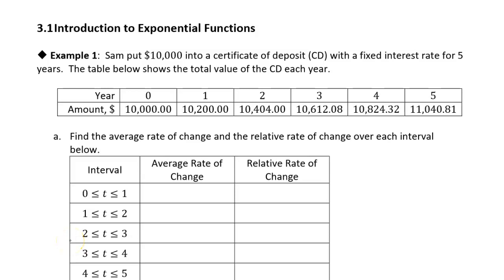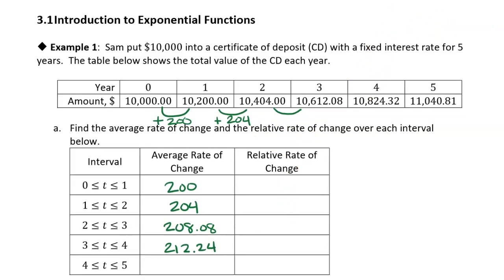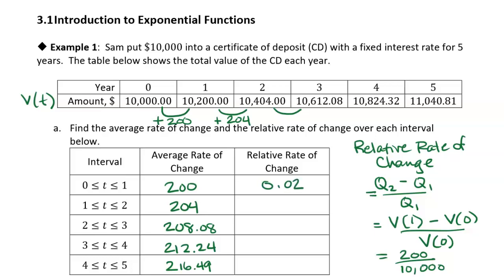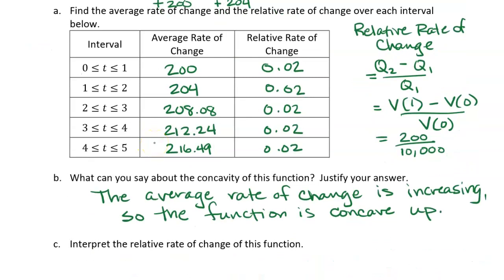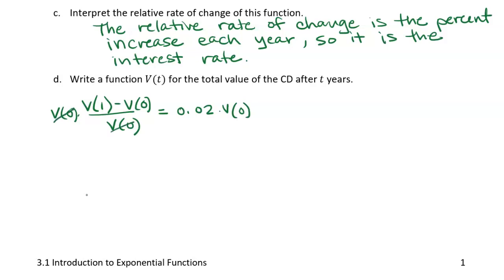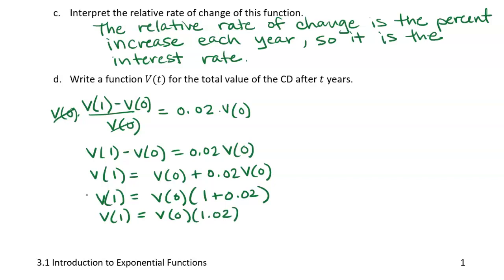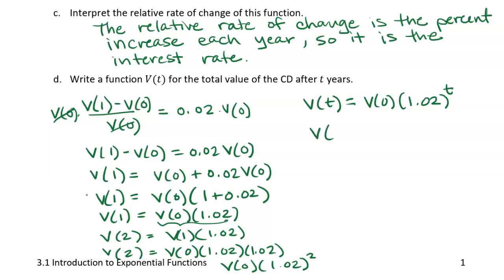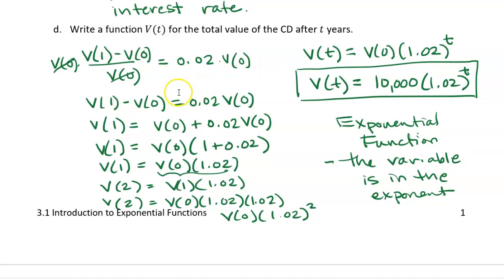3.1 Intro to Exponential Functions: Example 1